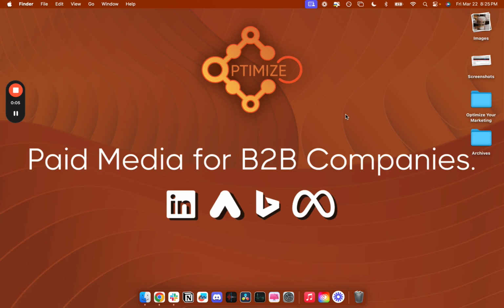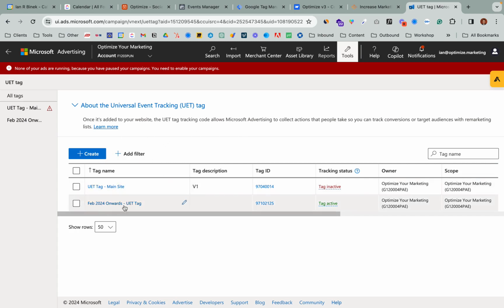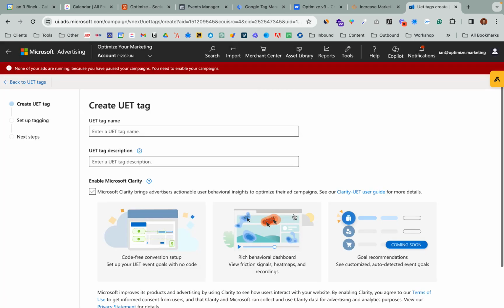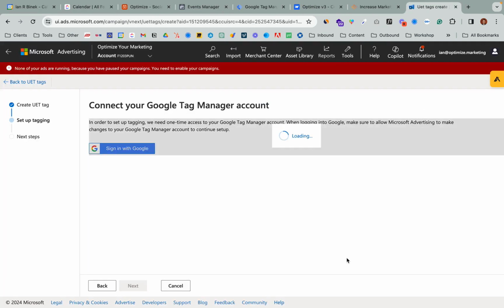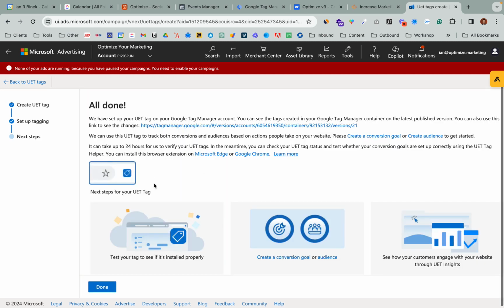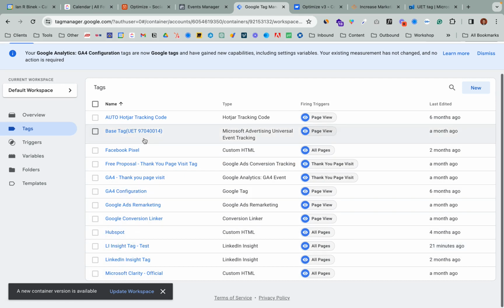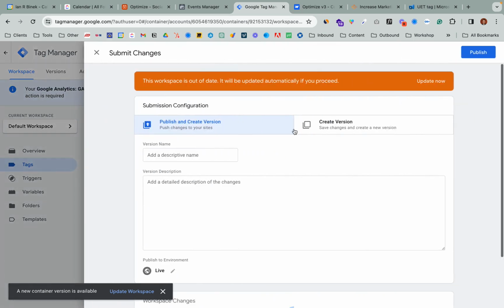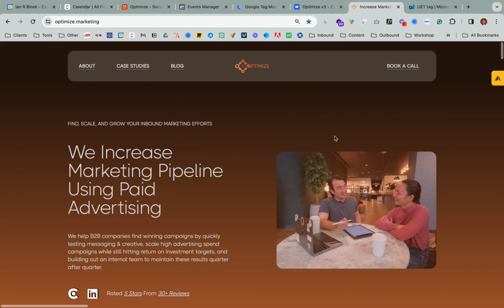How to Install your Microsoft UET Tag on Google Tag Manager in 2024